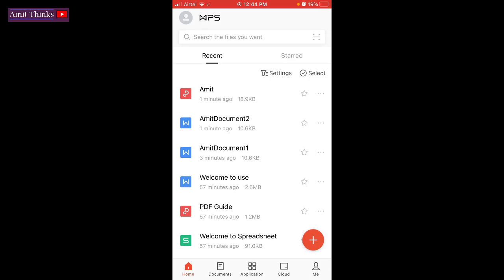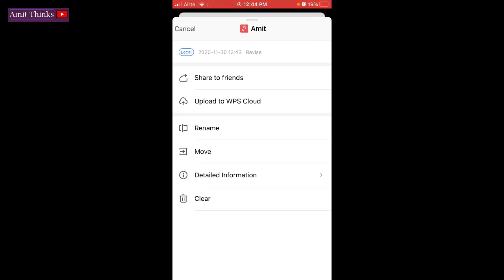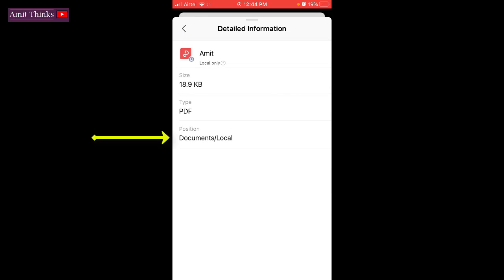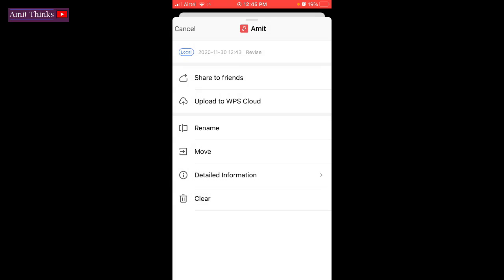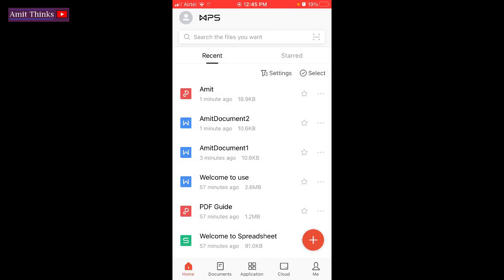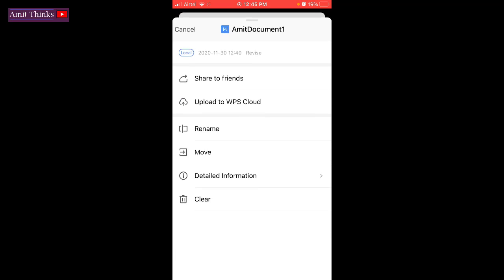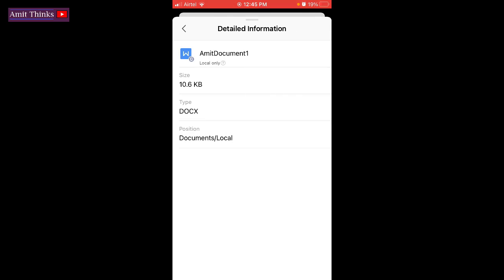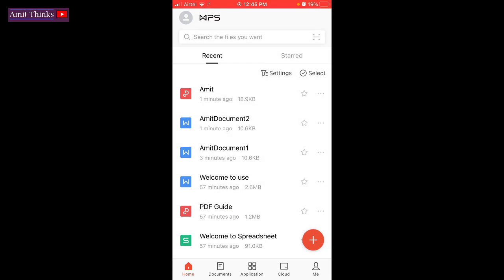How to find the path where documents save on WPS Office in Android/ iOS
Learn how to get the path of documents that save on WPS Office. To install WPS Office on Android/ iOS, refer the below video